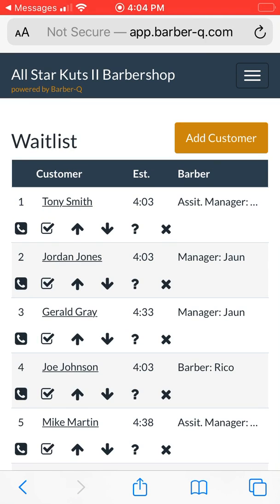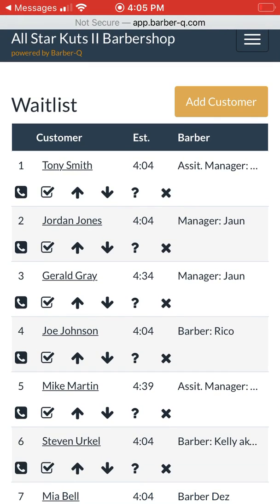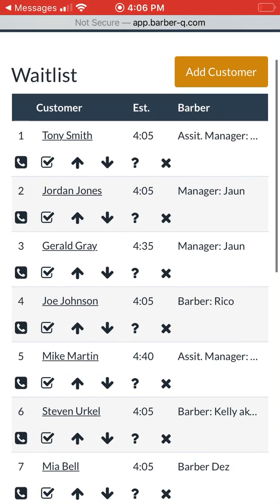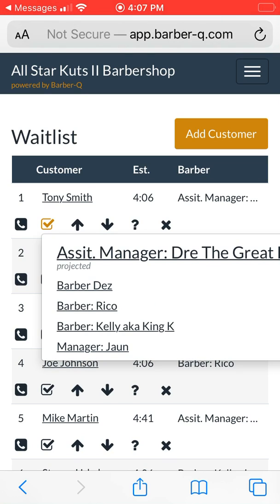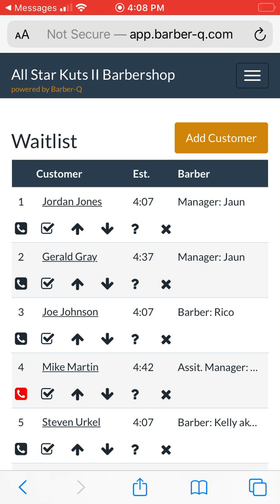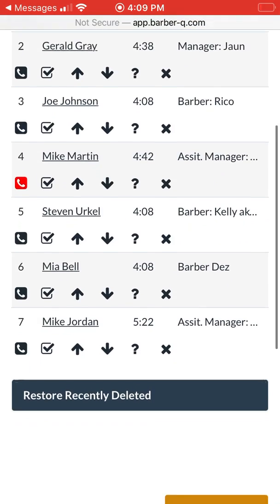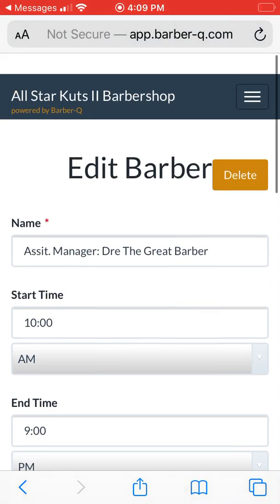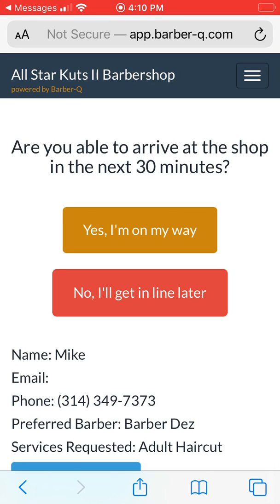CoronaVirus (COVID-19) Barbershop Crowd Solution for Barbers and their clients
Help manage your barbershop traffic and keep people healthy and safe while they wait at their convenience to be serviced by you.